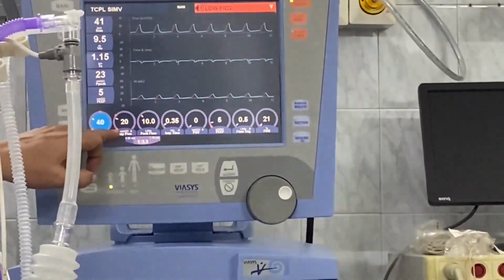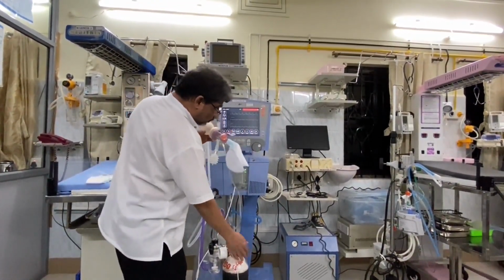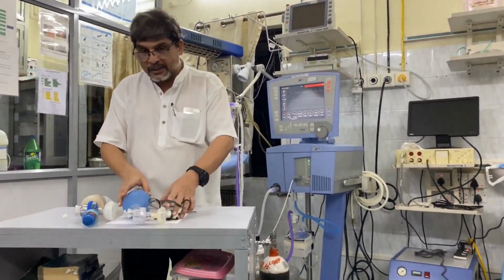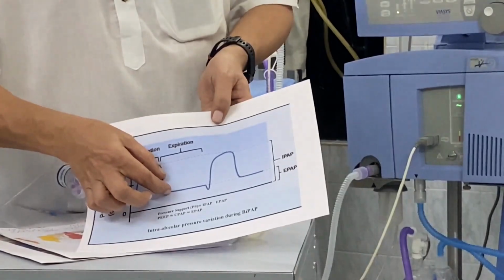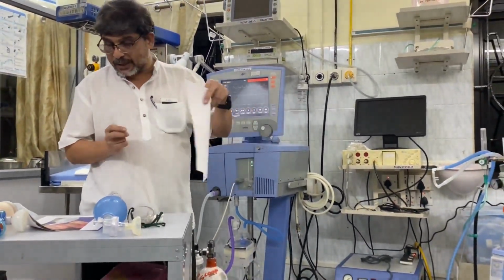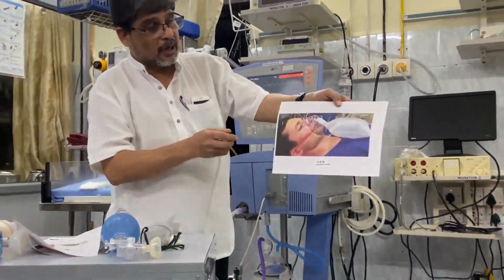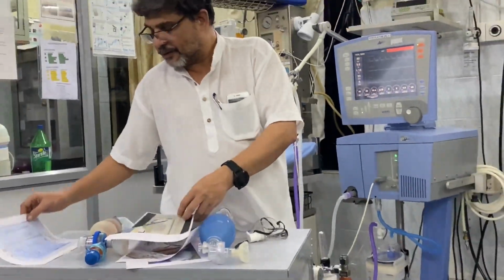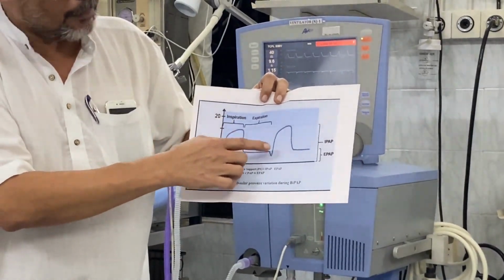👶🏻🧑🏻‍⚕️🫁🩺 ICU - VENTILATOR & BASICS OF INTENSIVE CARE - BY DR. SHIVANAND GAUNS